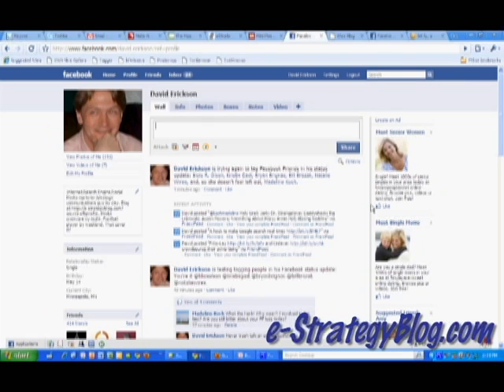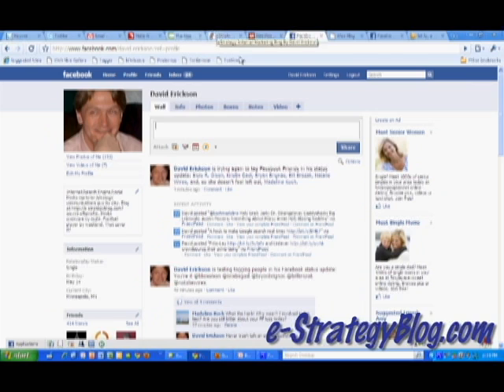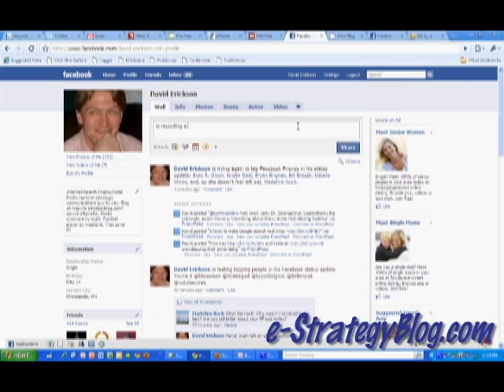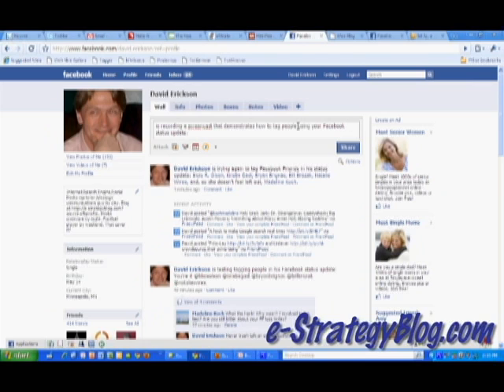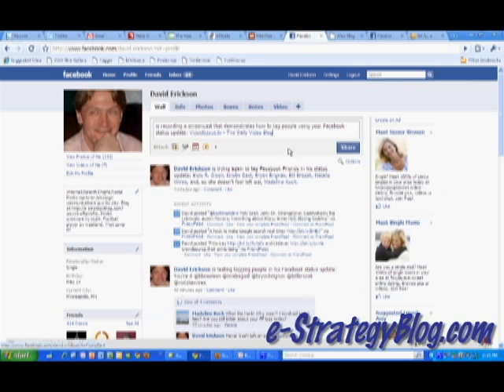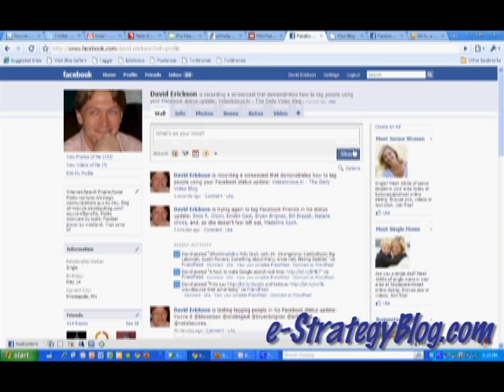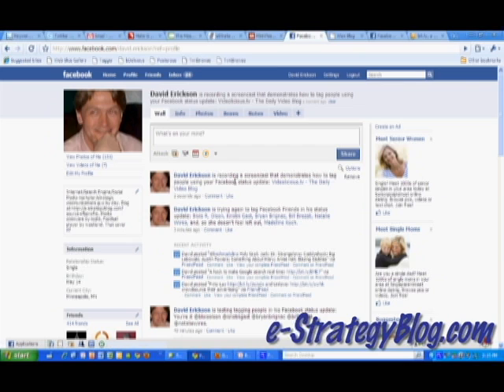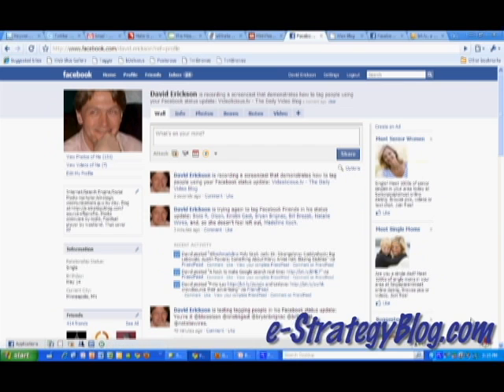Facebook Status Updates: How To Tag Friends & Fan Pages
A how-to instructional video for tagging your Facebook Friends or Fan Pages using the status tag feature. This screencast was produced by David Erickson for the e-Strategy Internet Marketing Blog Get Internet-related stats delivered to your inbox daily with The Daily Numbers

To tag a friend or fan page, type the @ symbol in your status update and then immediately start typing the friend or fan page you  want to tag. A drop-down menu will appear from which you can choose the person or page you want to tag.